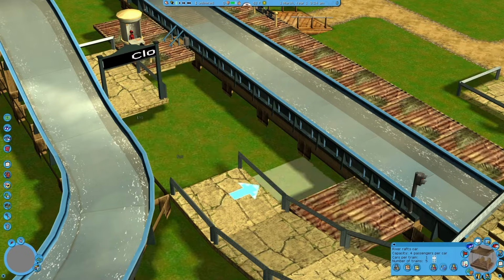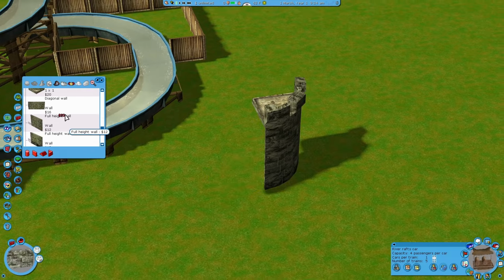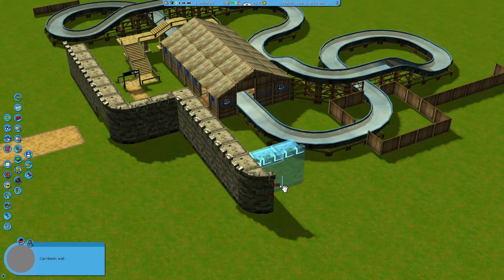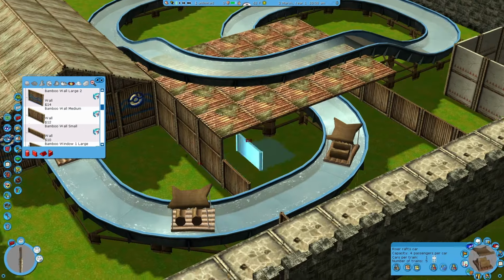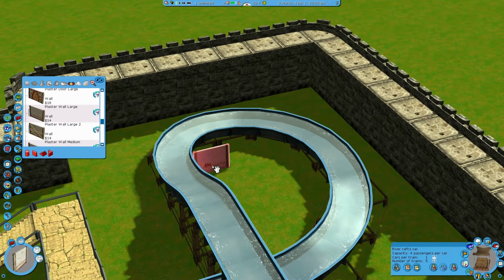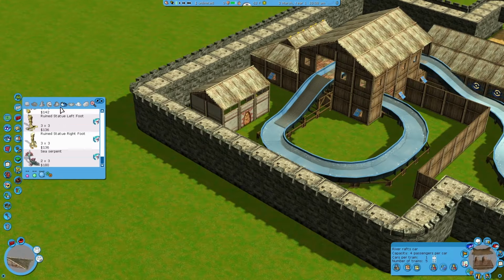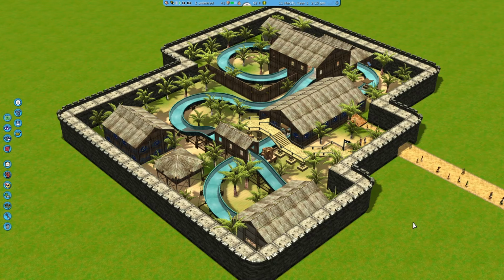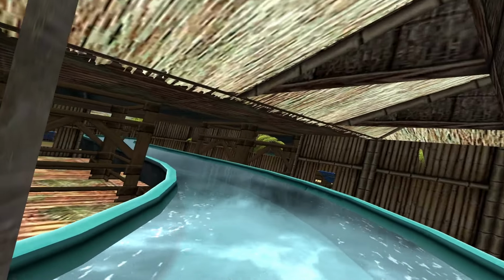RCT3 Coaster Challenge #40 - Rafts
Another coaster that's definitely not a coaster...but it's in the coaster list so let's build it anyway!